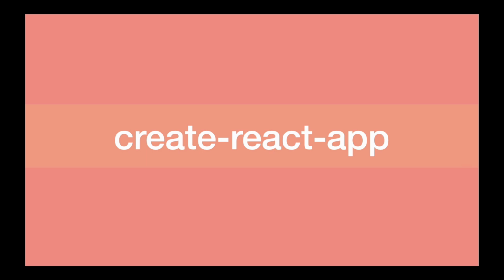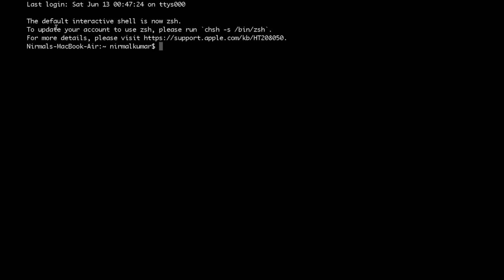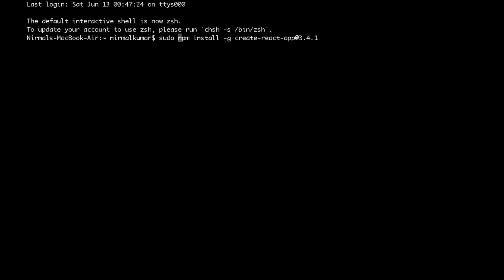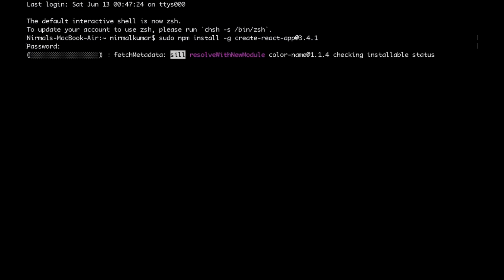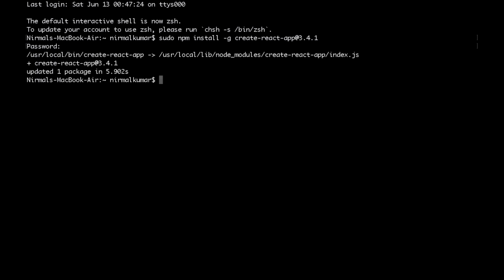Installing create-react-app library in react js